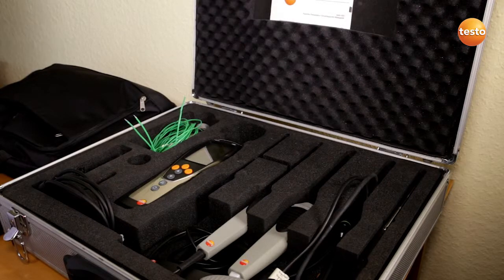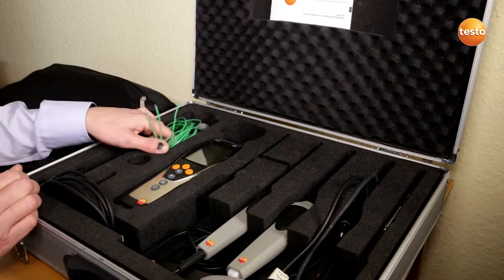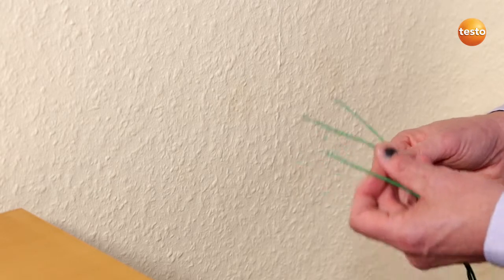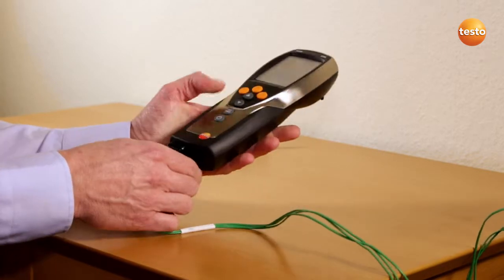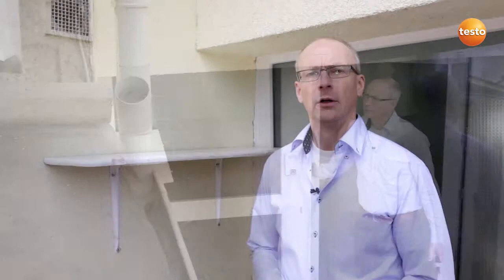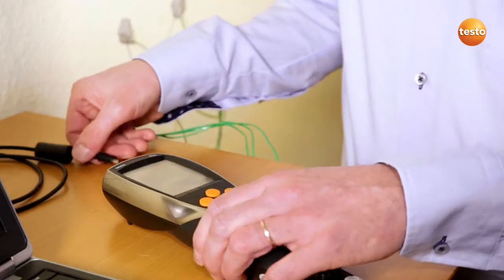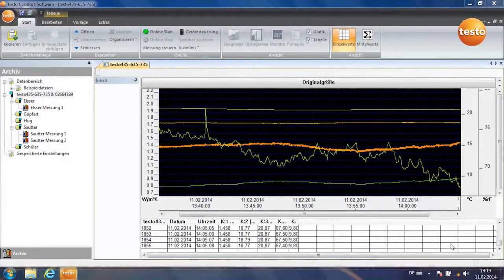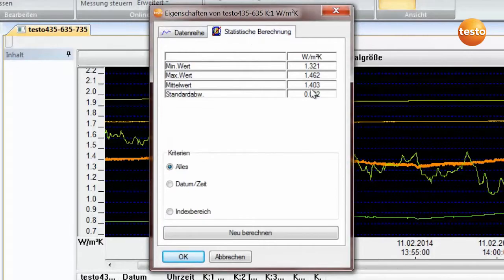U Value Measurement using the Testo 635 Climate Monitoring Instrument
Calculating the U-value of an older building presents a measurement challenge: the walls are often made of unknown materials; it is difficult to measure their thickness; and the idea of drilling to take material samples can meet with scepticism or even refusal on the part of the owners. You can find out how using the testo 635 enables you to measure the U-value both reliably and precisely in such cases.